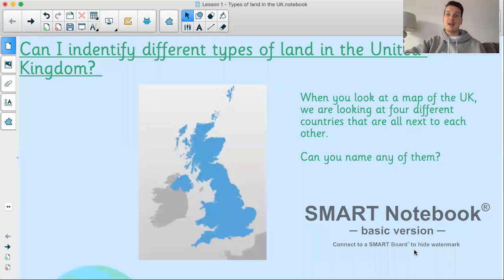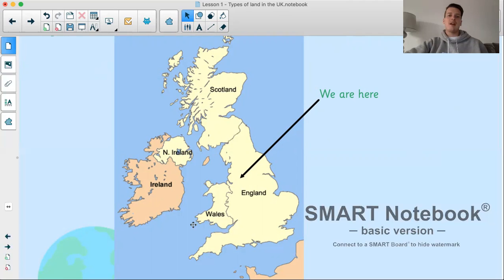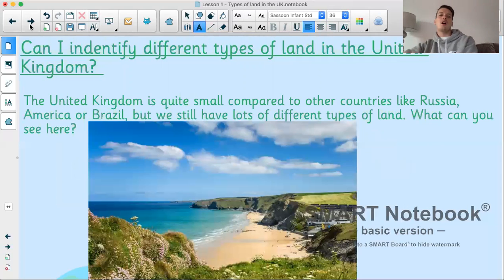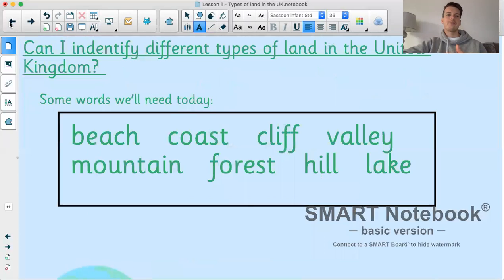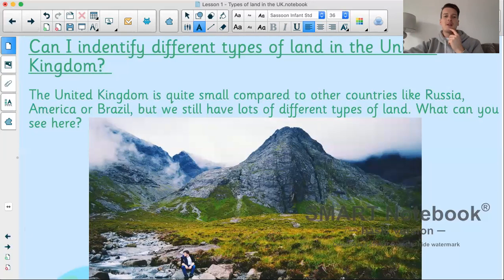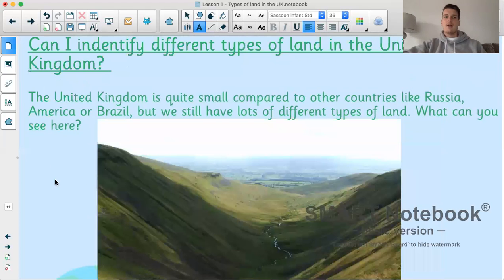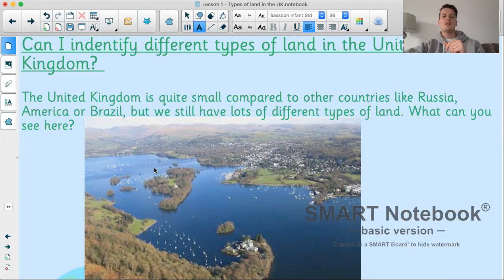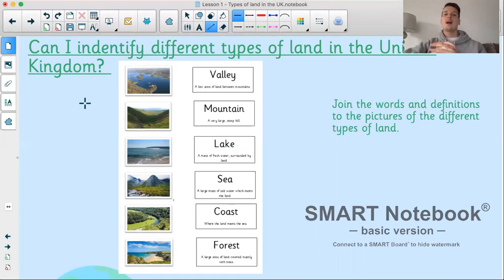Tuesday 12th January - Geography